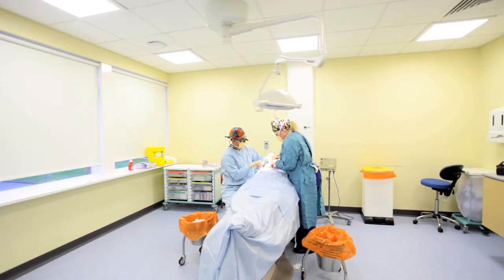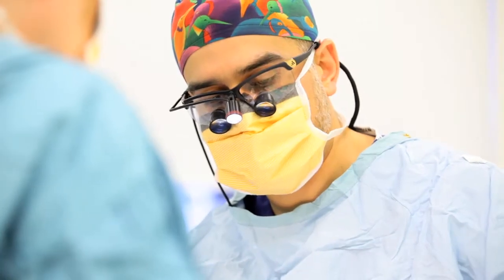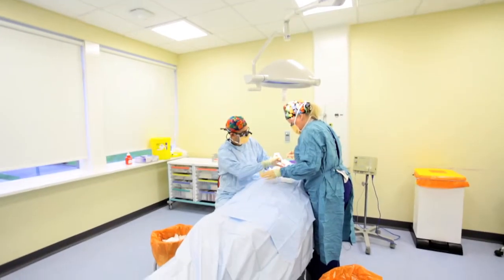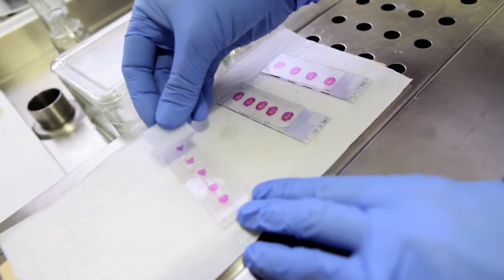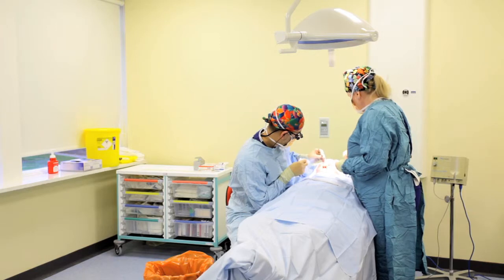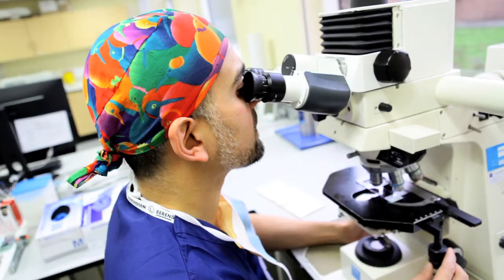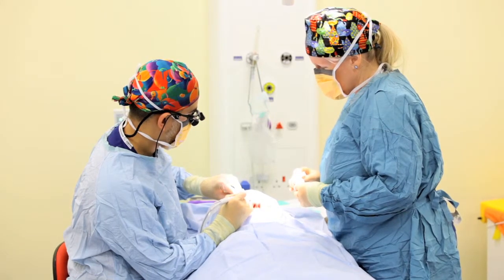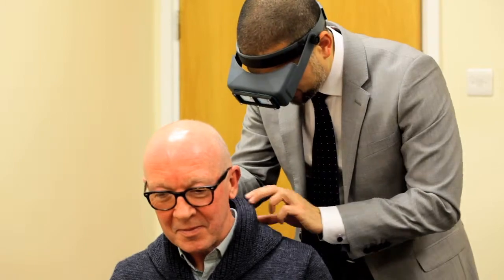MOHS Surgery Skin Cancer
Dr Walayat Hussain is a Consultant Dermatologist & Specialist Dermatological and Mohs Micrographic Surgeon in Leeds